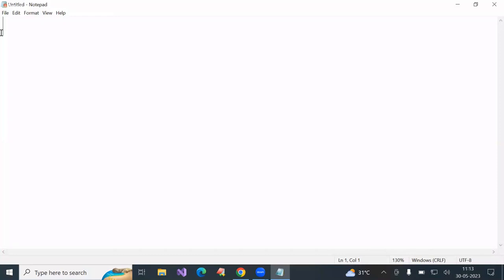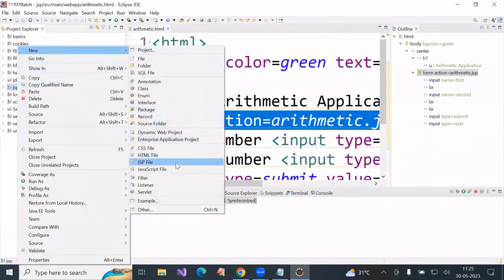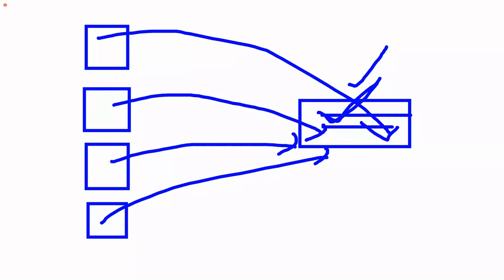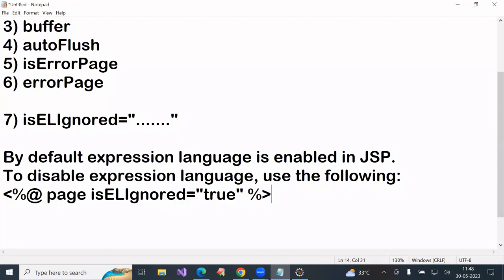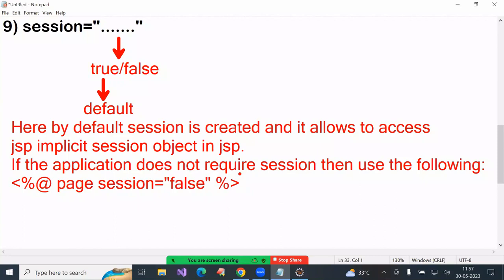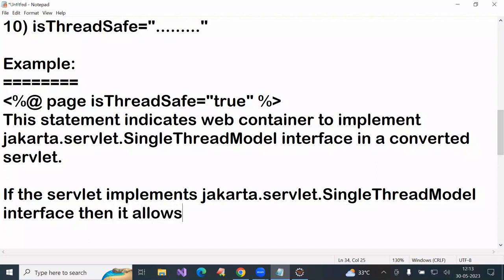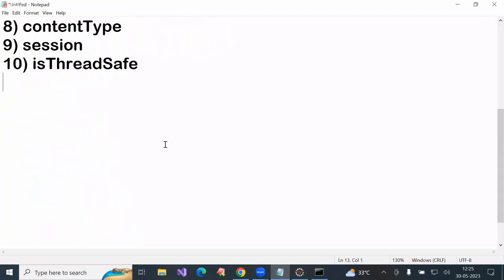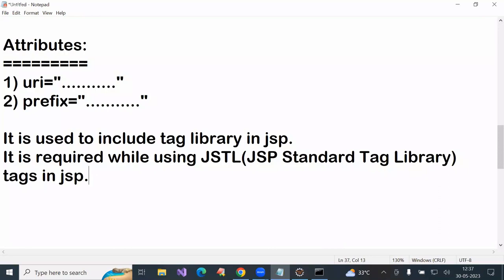54 JSP Program & Attributes Include & Taglib Directives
54 JSP Program & Attributes   Include & Taglib Directives